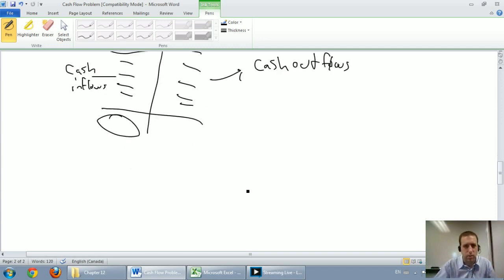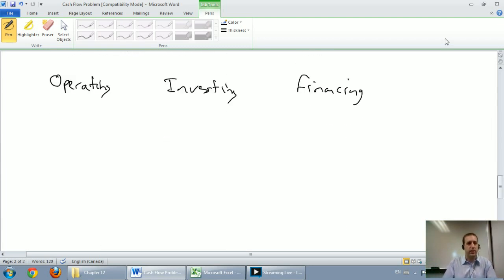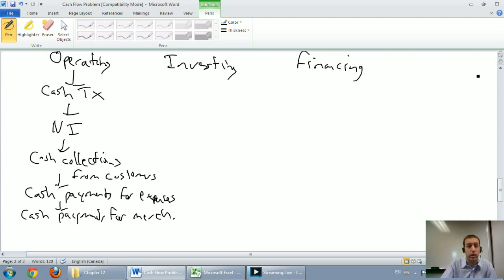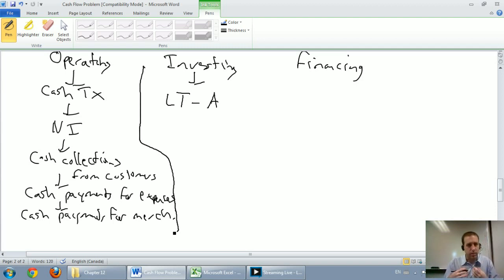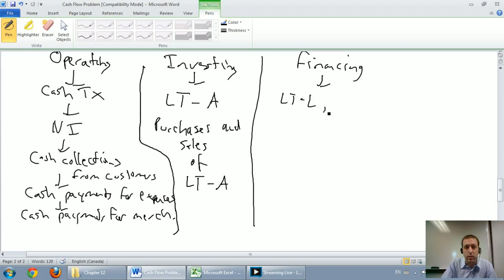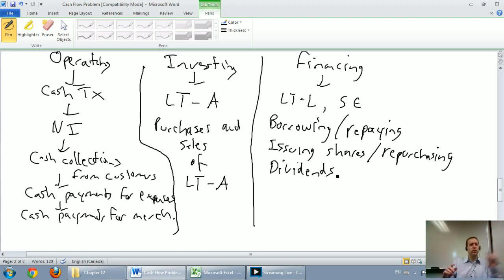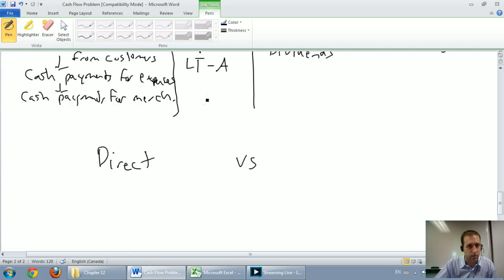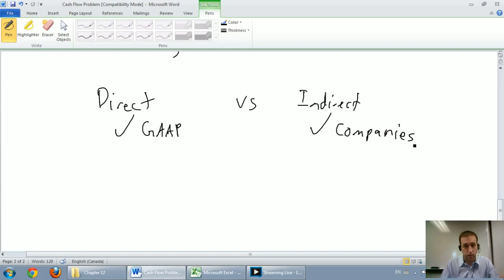Accounting Basics 9.0: Cash Flow Statement - Background Information